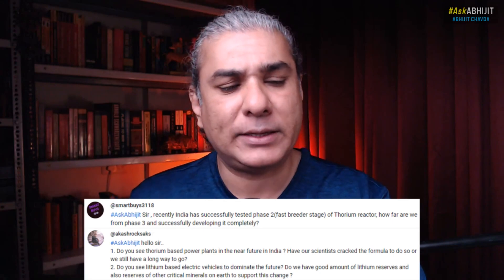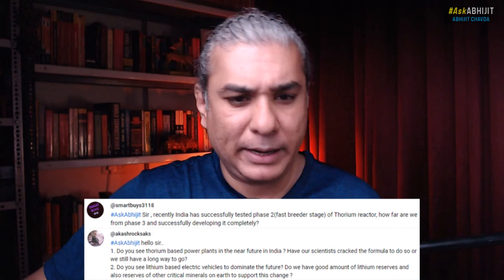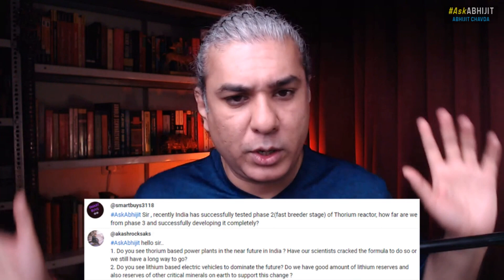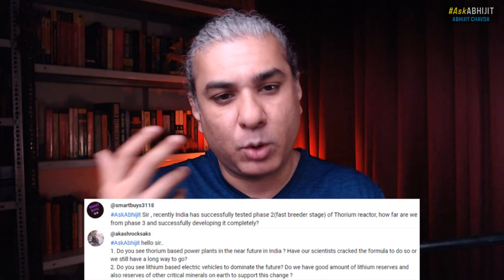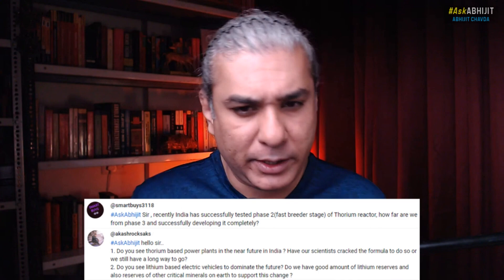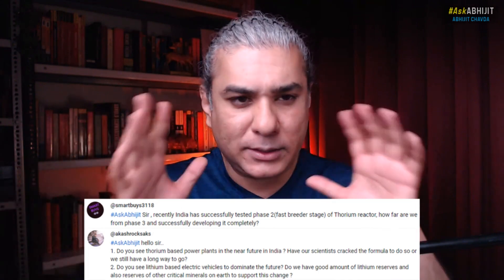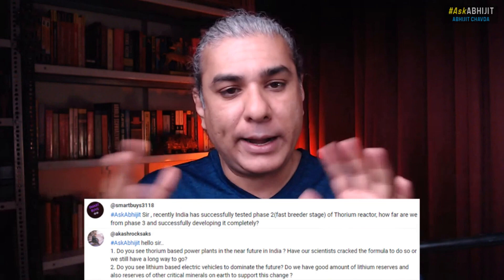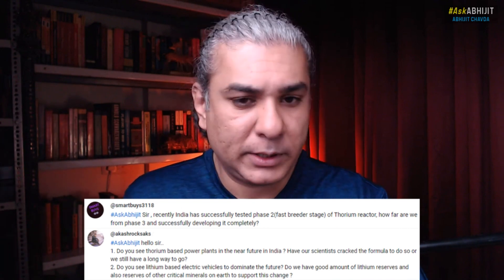India's 3-Stage Nuclear Program: Progress? | AskAbhijit E179 by Abhijit Chavda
Abhijit Chavda Clips: @abhijitchavdaclips